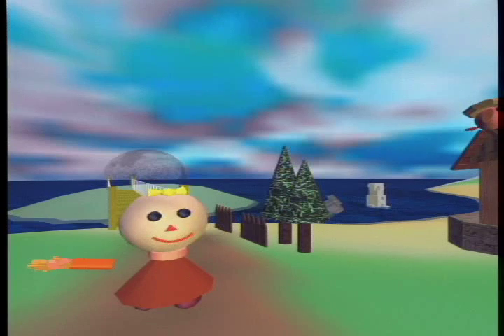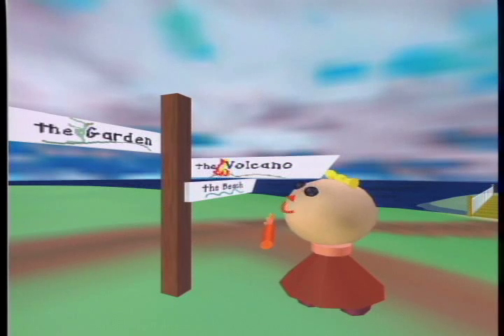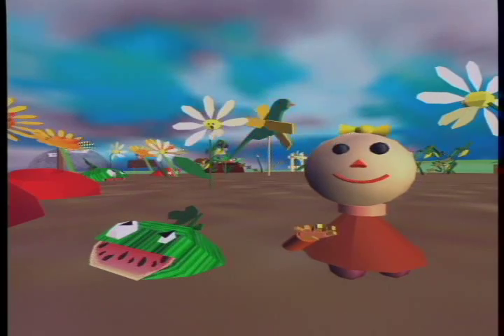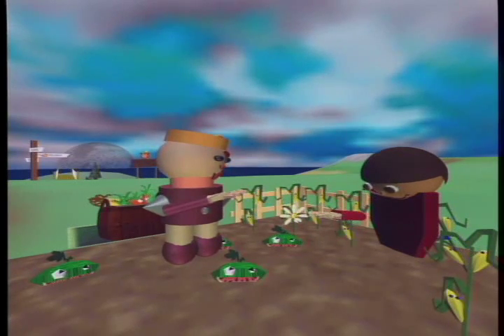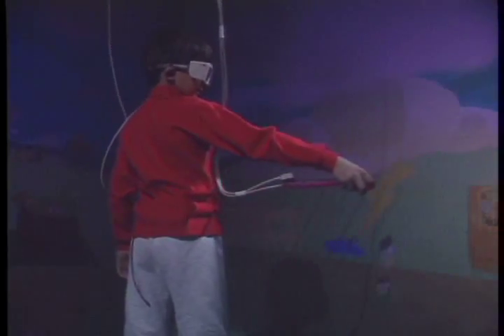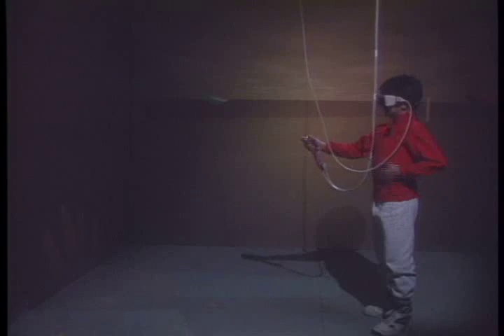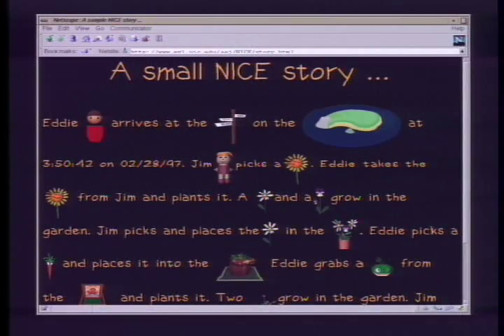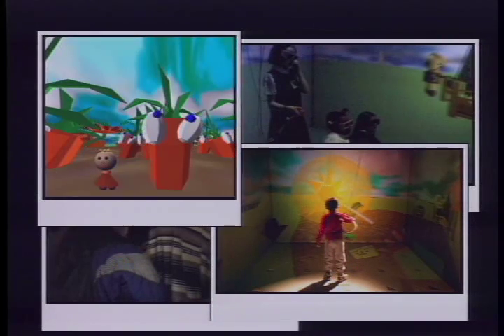The N.I.C.E. Project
(1997) Narrative Immersive Collaborative Environment (NICE) - a Virtual Reality Tele-Immersive Learning Environment in the CAVE®.

N.I.C.E. is a project that applies virtual reality to the creation of a family of educational environments for young users. Our approach is based on constructionism, where real and synthetic users, motivated by an underlying narrative, build persisting virtual worlds through collaboration. This approach is grounded on well established paradigms in contemporary learning and integrates ideas from such diverse fields as virtual reality, human-computer interaction, CSCW, storytelling, and artificial intelligence.

The goal is to build an experiential learning environment that will engage children in authentic activity.